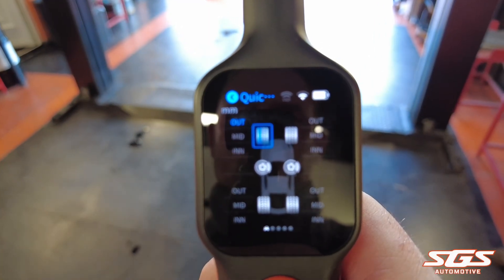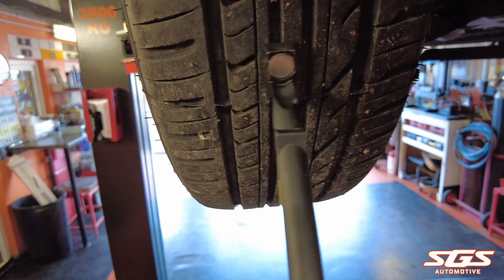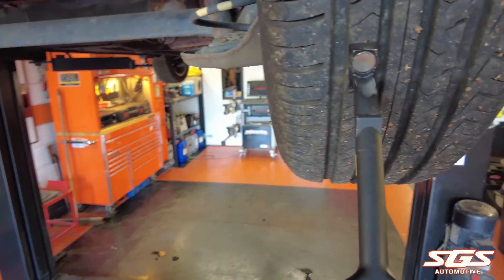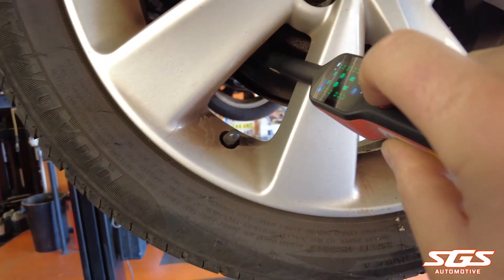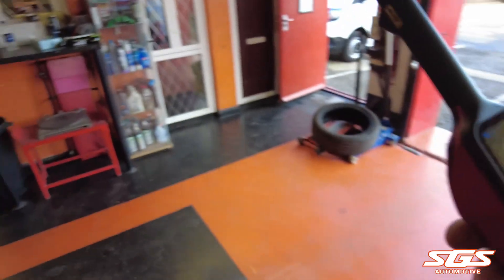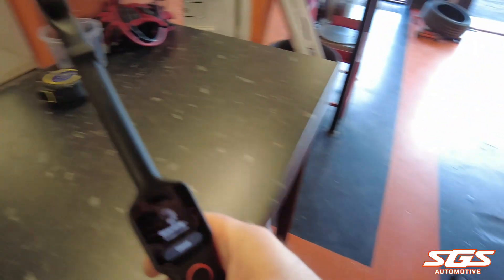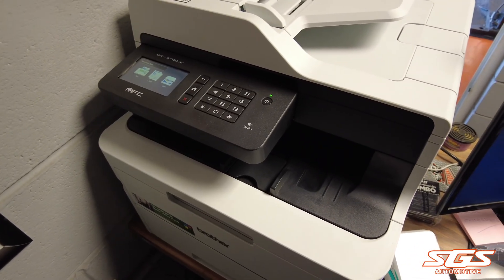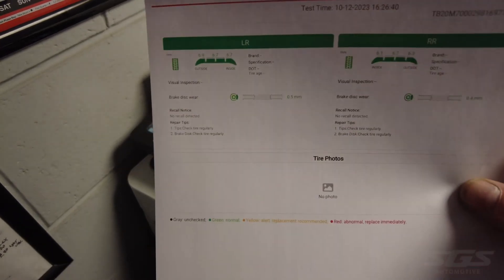Unleashing the Autel TBE200: The Future of Automotive Tech - Review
Unleashing the Autel TBE200: The Future of Automotive Tech - Review. After having a popular YouTube short on the Autel TBE200 we decided to do a more in depth demonstration of what it is and how it works. This tool is a important part of our workshop in giving customers professional looking service reports.

In this video, we dive deep into the Autel TBE200, an innovative tool that is set to revolutionize automotive tech. This review showcases the incredible features of the Autel TBE200, including its advanced tyre tread depth measurement capabilities, which allow for precise tyre inspections and assessments. Discover how this cutting-edge tool can enhance your vehicle diagnostics and ensure optimal tyre health through accurate tread checks.

We'll explore the importance of regular tyre care and maintenance, highlighting how the Autel TBE200 can simplify your brake assessment and disc brake examinations. With its user-friendly design, this tool makes it easy for both professionals and auto enthusiasts to perform thorough vehicle inspections, ensuring safety on the road.

Join us as we unleash the potential of the Autel TBE200 and see why it's becoming a must-have for anyone serious about auto maintenance.